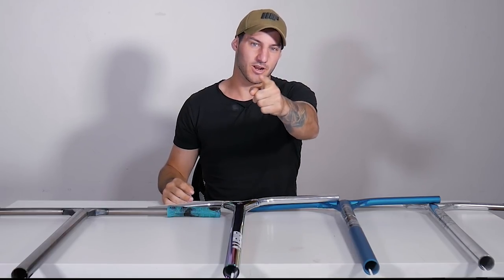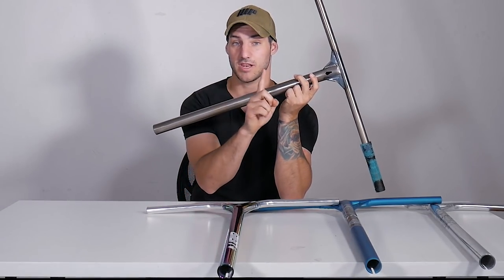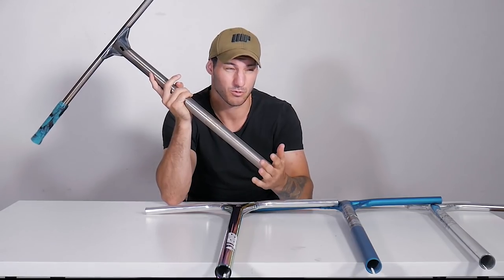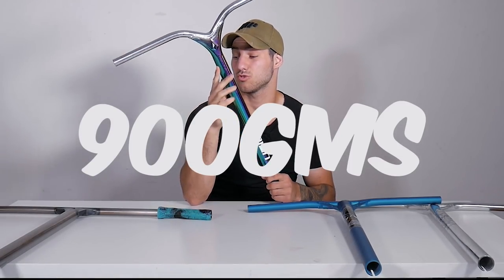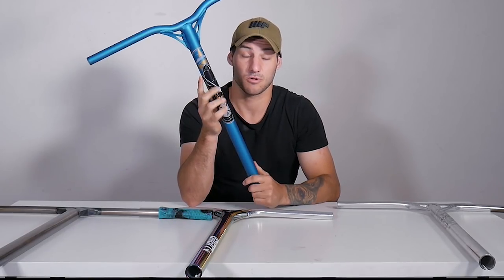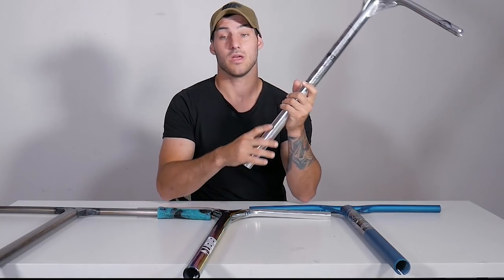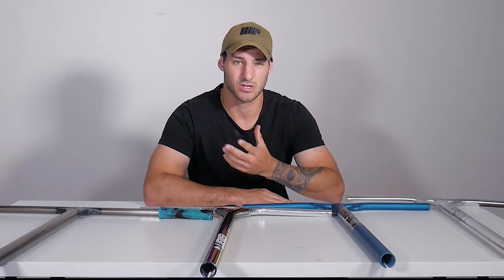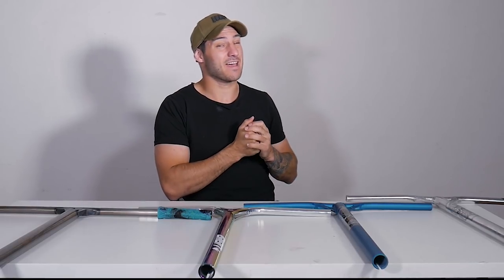THE BEST SCOOTER BAR!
I run you through 4 different pairs of Envy Pro Scooter Bars and which ones I think will suit you paired with your riding type!

Dylan Arldt: (Channel Art & Filmer)

{Code MattyCee ;}
Follow Snap Chat ► @mattyceravolo